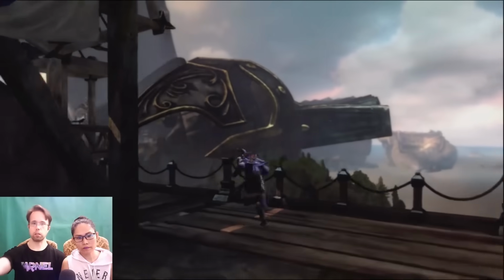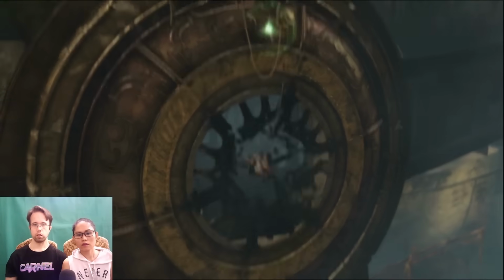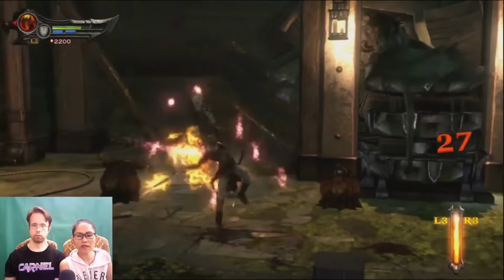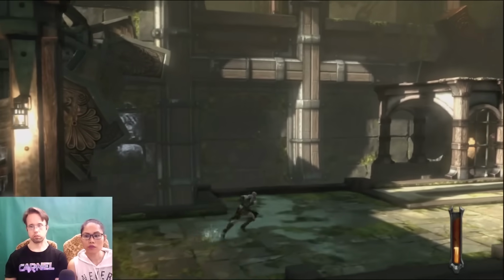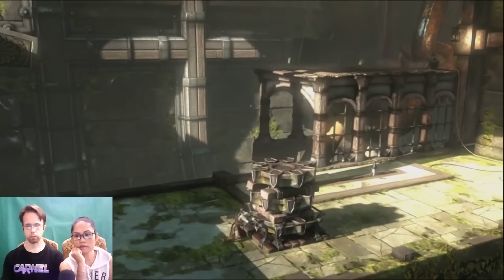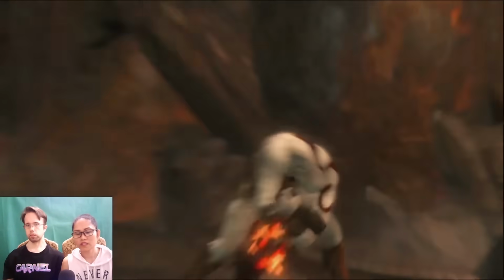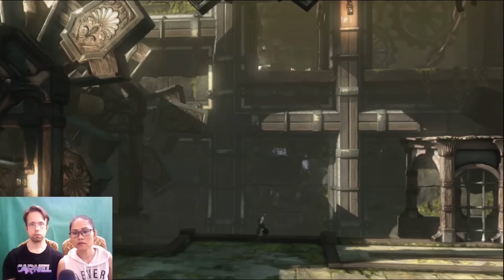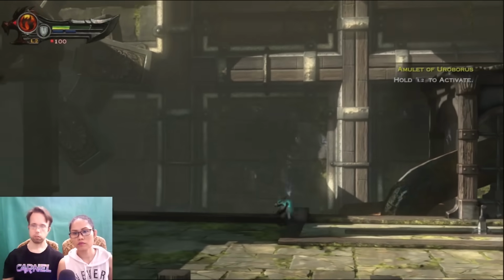DELOS LANDING PART 2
PART 25 DELOS LANDING PART 2

DM US OUR FB PAGE CARNEL STUDIOS